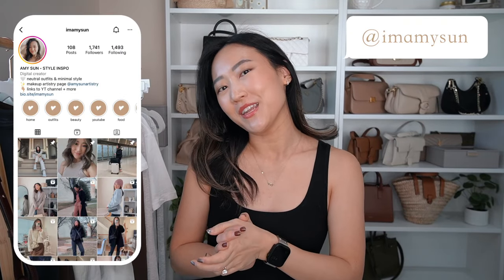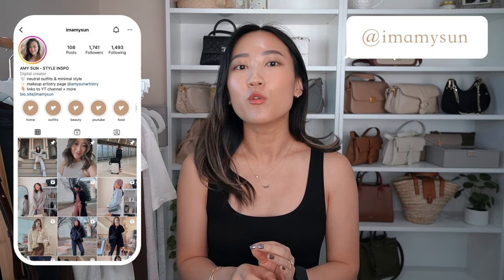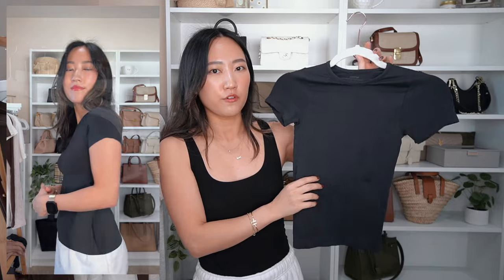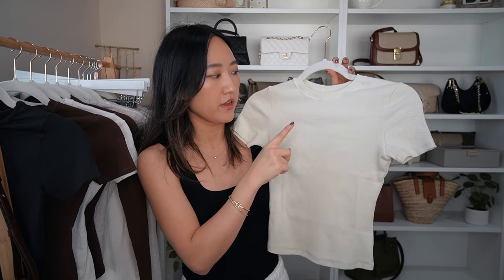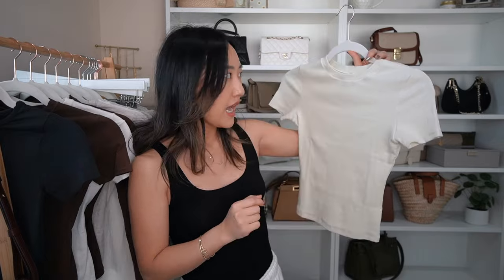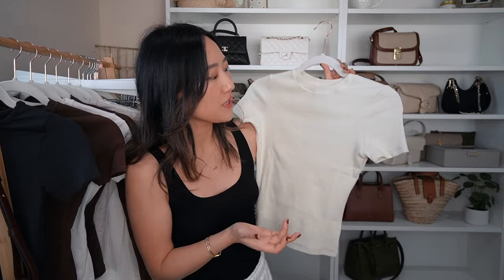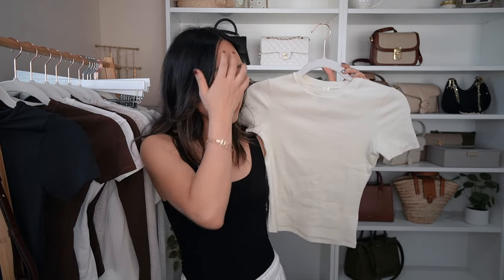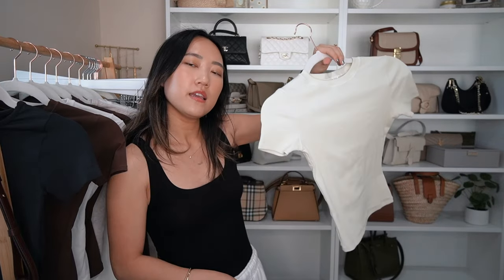SKIMS t shirt try on haul: trying on all my skims tops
✦  M Y  E V E R Y D A Y  J E W E L R Y  ✦

5'3" | 115 lbs | 25" waist | 34" hip | 32" bust